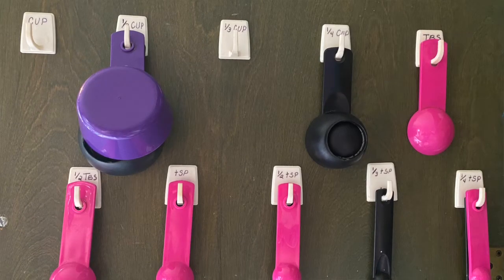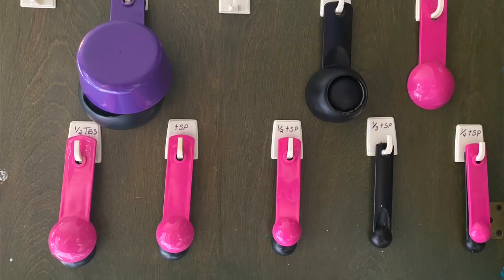How I Simplified my Kitchen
GUYS!  I finally figured out with my audio!  Hopefully this video will be easier to listen to 😅.